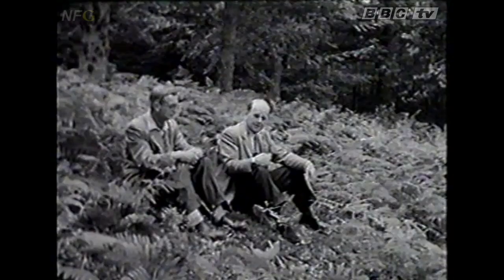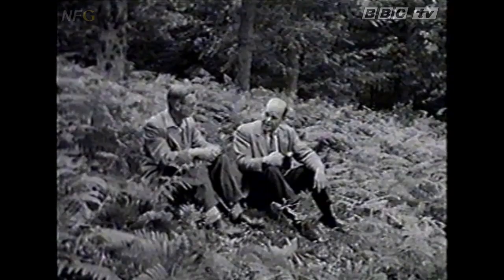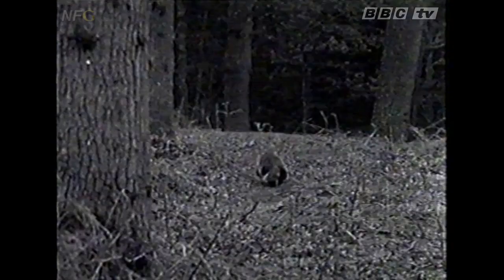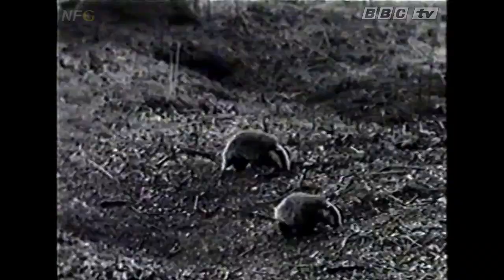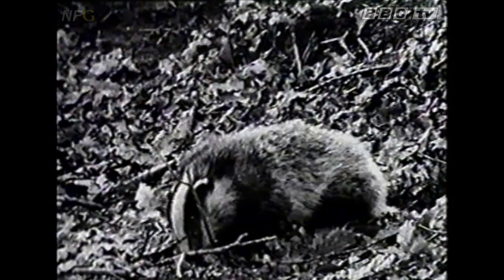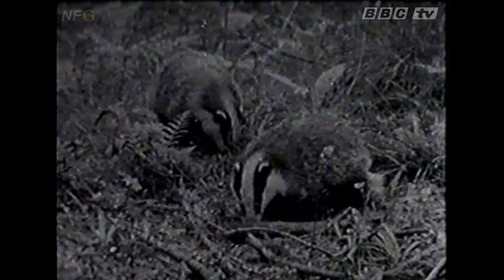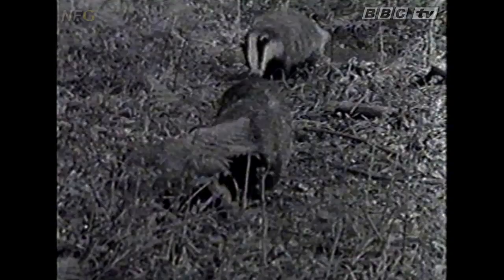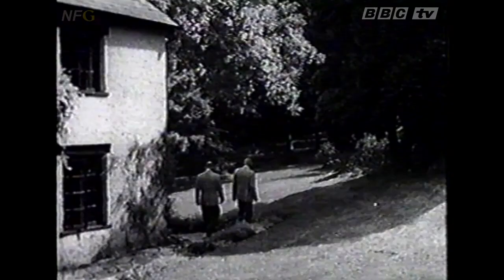Look: The Silent Watcher (1961) Presented by Peter Scott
🎬All through the year Eric Ashby watches and films the wild deer, foxes, and badgers of the New Forest. Last summer (1961) Peter Scott visited 'Badger Cottage' in the New Forest, to look at Eric Ashby's latest films and to see where they were made.

Peter Scott's natural history series 'Look' ran from 1955 to 1969 and was the BBC's flagship wildlife programme.

Presenter Peter Scott
Guest/filmmaker Eric Ashby
Additional photography William Morris
Sound editor Douglas Thomas
Film editor Paul Khan
Producer Christopher Parsons
A BBC Natural History Unit Film

First shown on BBC at 7.30pm on 1st December 1961